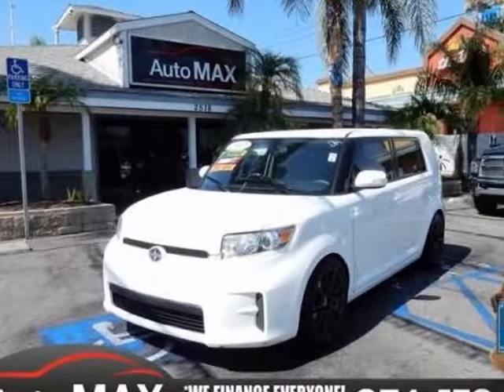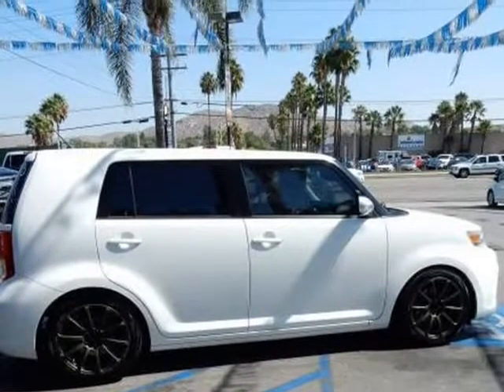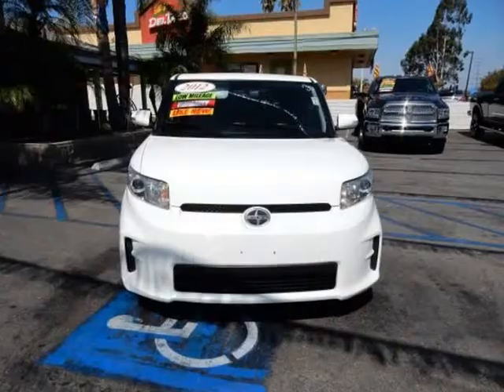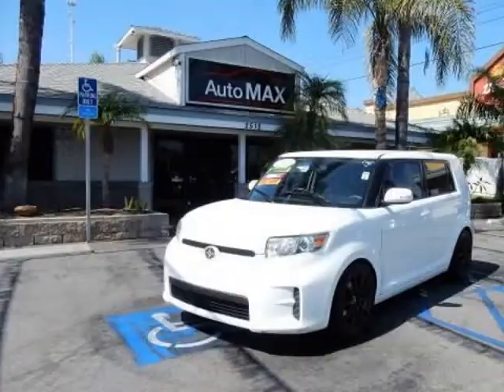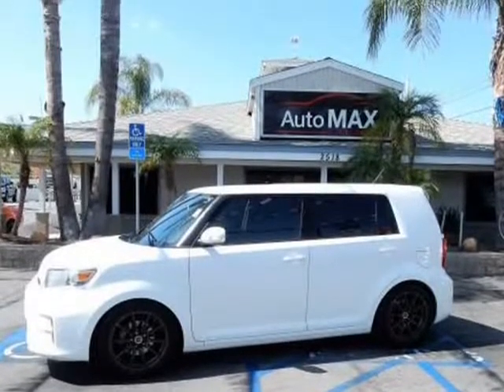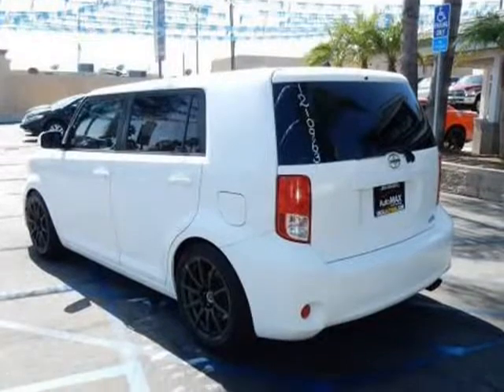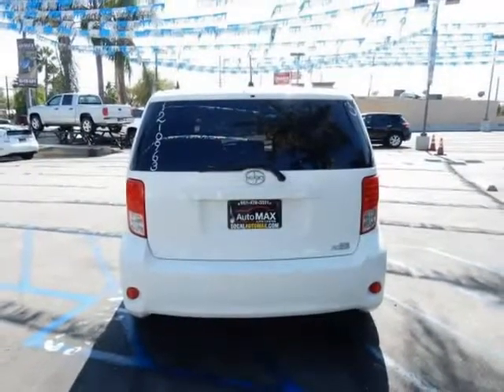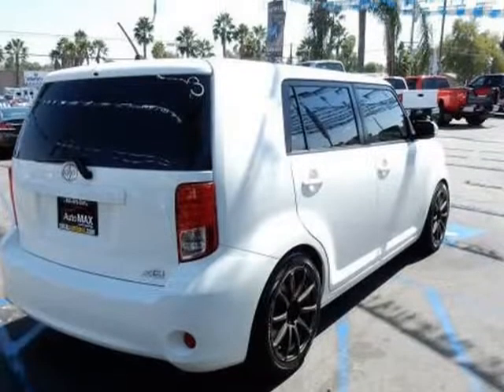2012 SCION XB (Norco, California)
Auto Max
2518 Hamner Ave
Norco